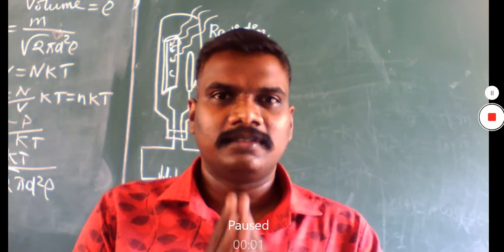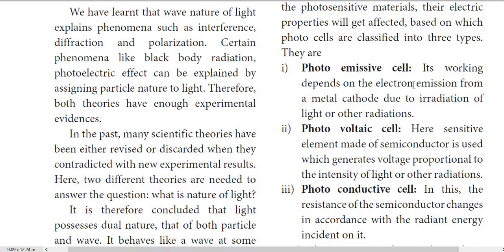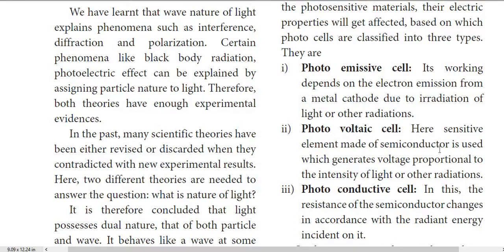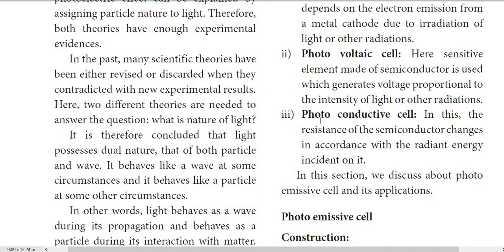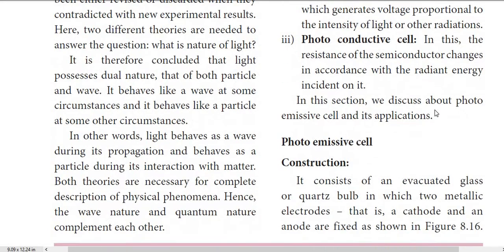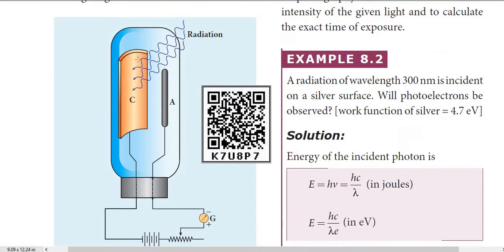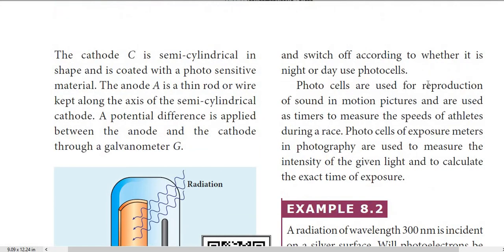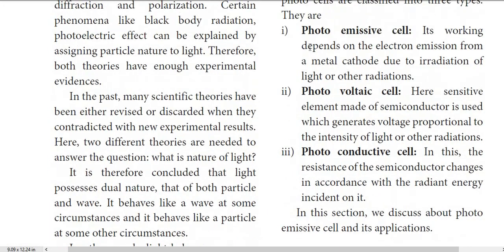photo electric cells from 12th physics 11 12 20